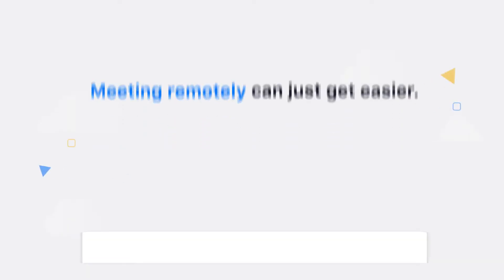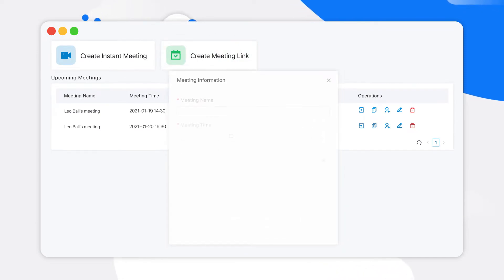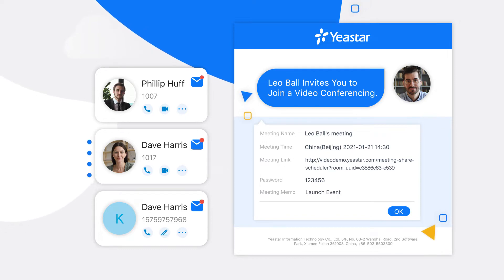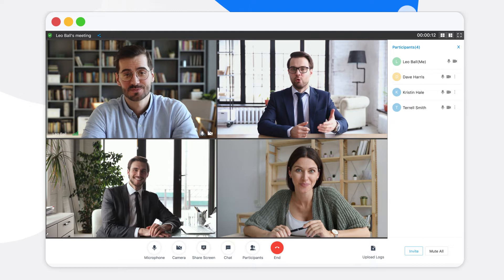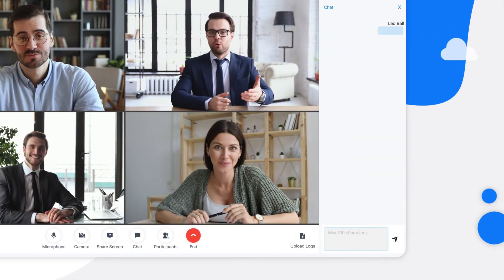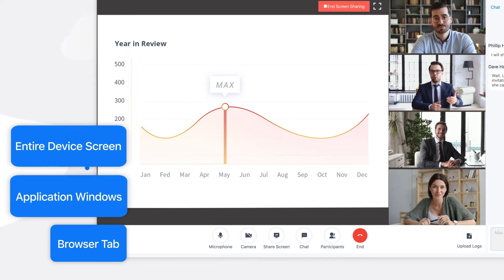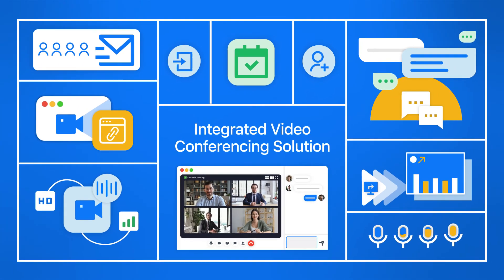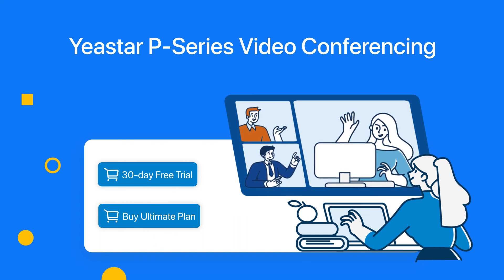Integrated Video Conferencing Solution on Yeastar P-Series PBX System | Introduction 2021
Meeting remotely can just get easier. A simple, lightweight, yet engaging remote meeting solution for your team and customer meetings is now available on Yeastar P-Series PBX System.

You may get a further understanding of the following dots after you watched the video. Let’s take a closer look at Yeastar integrated video conferencing solution:
● See and hear other participants in full HD.
● Meet everyone with the gallery or speaker views
● Share the whole screen, applications, or browser tabs
● Click-to-invite team directory via email
● Password-protected and password-free meetings
● Industry-standard security and GDPR compliance
●Up to 5 attendees in a single online meeting
● 4 video conferences at the same time
● 2-hour duration for a single video conference

Here are some useful links for you to get more information about this versatile new product & new feature: